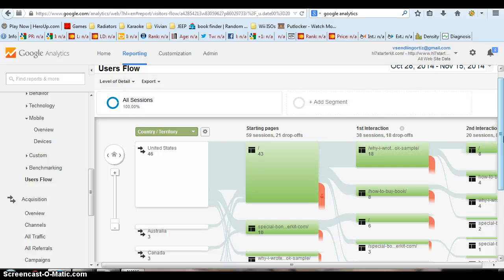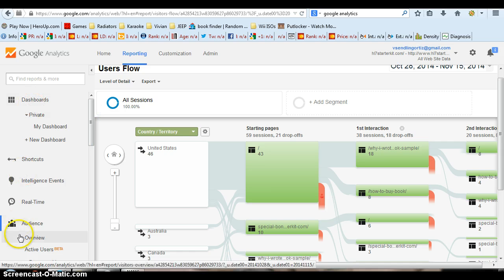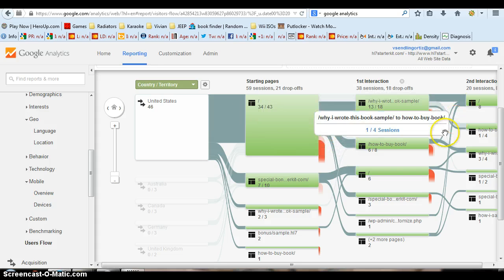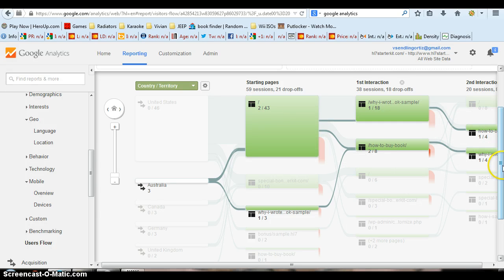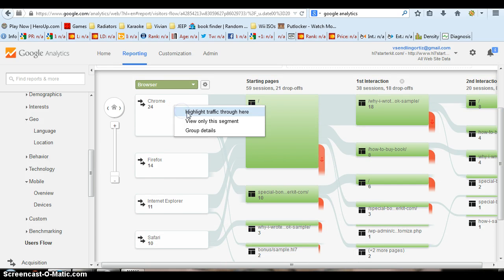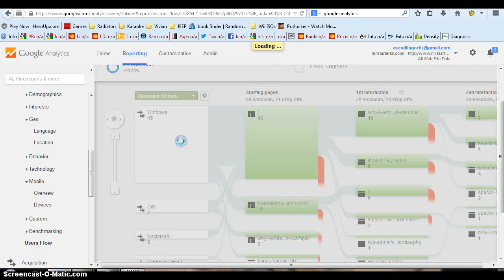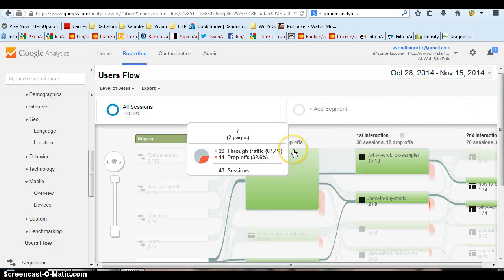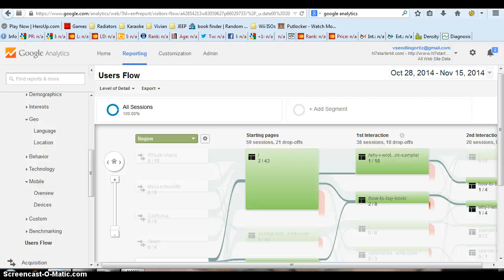Google Analytics - Users Flow - User Visitor Stats